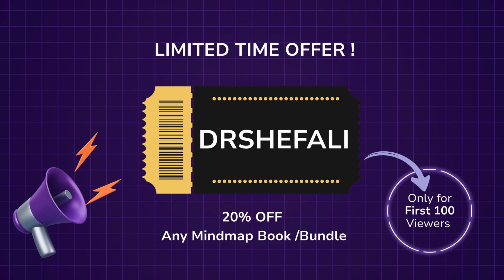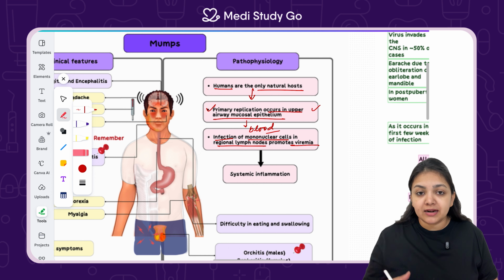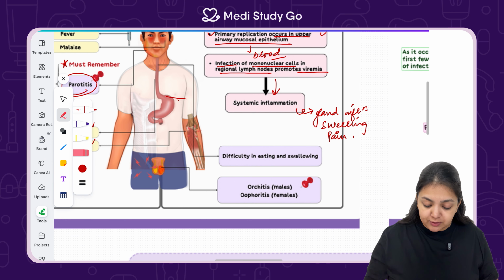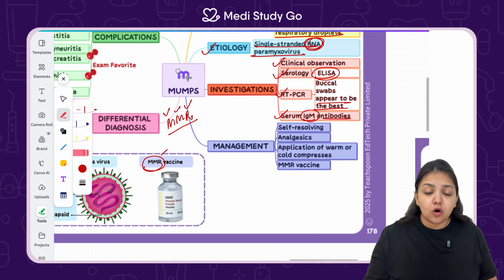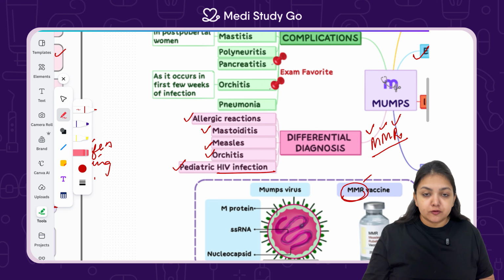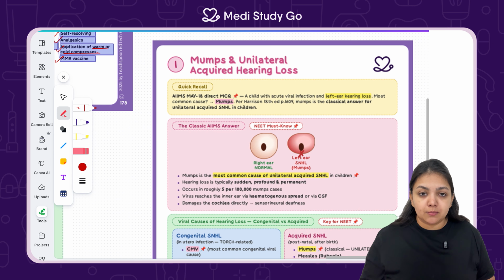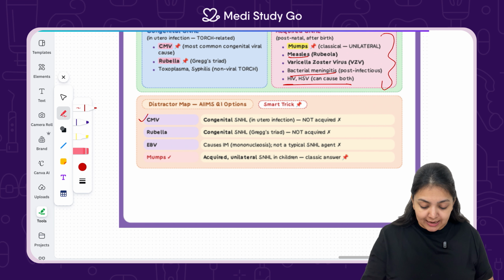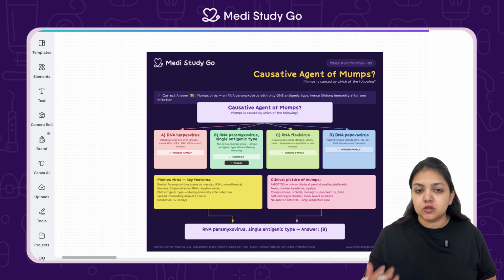Dentistry 101| Mumps | General medicine | Third year BDS | NEET MDS lectures | Exam important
In this General Medicine lecture, we explain Mumps including its etiology, pathophysiology, clinical features, diagnosis, prevention, treatment, complications, and important exam-oriented concepts.

Mumps is a systemic viral infection caused by an RNA Paramyxovirus and is characterized by inflammation of the salivary glands, especially the parotid gland. It spreads through respiratory droplets and commonly affects children.

mumps
RNA paramyxovirus
parotitis
pathophysiology of mumps
clinical features
diagnosis of mumps
MMR vaccine
treatment of mumps
complications of mumps
unilateral hearing loss

humans are the only natural hosts
infection spreads through respiratory droplets
primary replication occurs in the upper respiratory tract
viremia leads to systemic spread of infection
parotid gland involvement is the hallmark feature
mumps is a self-limiting viral infection

important pathophysiology discussed

viral replication in upper airway mucosa
infection of regional lymphoid tissue
viremia and systemic dissemination
generalized inflammation
salivary gland swelling and pain

important clinical features discussed

parotitis
fever
headache
malaise
myalgia
anorexia
difficulty in eating and swallowing
meningitis
encephalitis
orchitis
oophoritis

important investigations discussed

clinical diagnosis
ELISA testing
RT-PCR
buccal swab testing
serum IgM antibodies

important treatment discussed

supportive care
analgesics
warm compresses
cold compresses
MMR vaccination

important prevention discussed

MMR vaccine
live attenuated vaccine
routine immunization

important complications discussed

encephalitis
sensorineural hearing loss
mastitis
polyneuritis
pancreatitis
orchitis
pneumonia

parotitis is the hallmark feature of mumps
swelling occurs between the earlobe and angle of mandible
mumps is the most common cause of unilateral acquired hearing loss in children
hearing loss is often sudden and permanent
MMR vaccine provides protection against mumps

What is the hallmark clinical feature of mumps?

Which vaccine is used for the prevention of mumps?

What is the most common cause of unilateral acquired hearing loss in children?

Timestamps

0:34 Introduction to Mumps
0:43 Etiology and Transmission
1:14 Pathophysiology of Mumps
2:06 Clinical Features of Mumps
2:27 Parotitis and Salivary Gland Swelling
3:01 Orchitis and Oophoritis
3:24 Diagnosis of Mumps
3:32 ELISA and RT-PCR Testing
3:56 Prevention and MMR Vaccine
4:20 Treatment of Mumps
4:51 Dental Relevance of Parotid Pain
5:10 Differential Diagnosis
5:24 Complications of Mumps
6:05 NEET High-Yield Concepts
6:30 Unilateral Hearing Loss in Children
6:57 Classic Exam Point for Mumps
7:22 Differential Causes of Hearing Loss
8:11 Key Takeaway for Exams
8:27 Flashcard Discussion
8:43 MCQ Discussion
9:09 MedStudyGo Resources
9:35 Conclusion